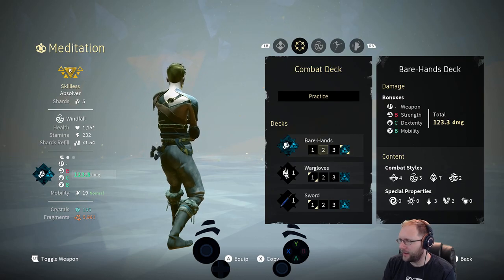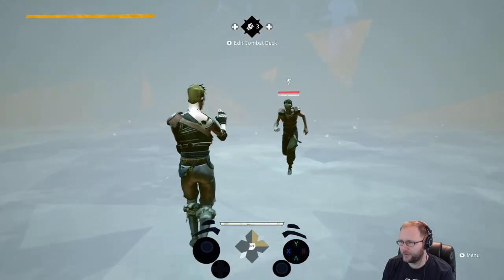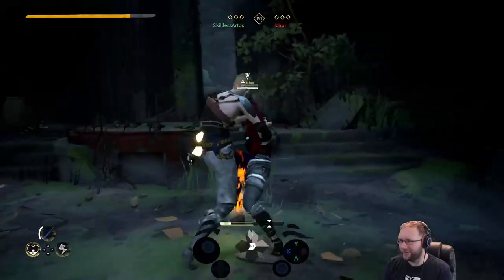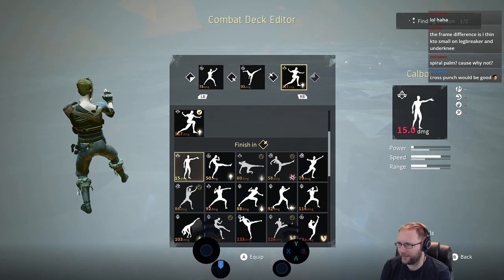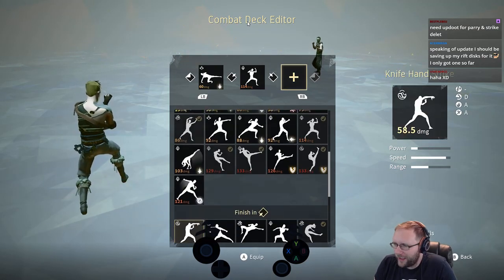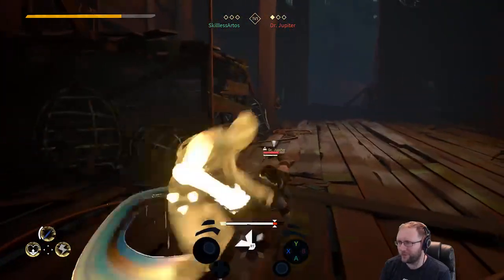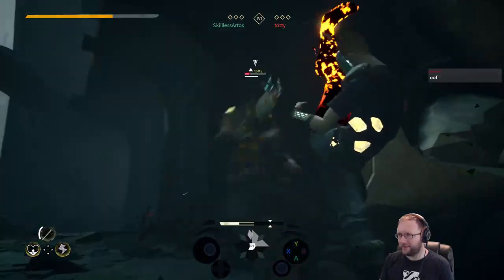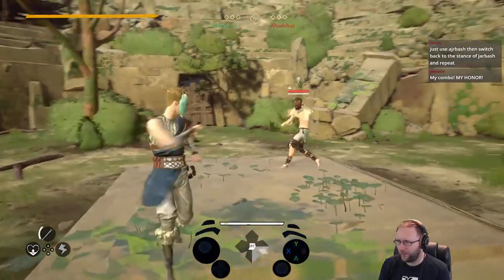Time to be Absolved! Combat Trials Ahoy - 08/25/2018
Absolver has a lot of problems, but darn if I don't still love it (most of the time) Join me for some CT action, full of thrills, chills and a little bit of salt.

For this specifically interested in Absolver, try the twitchsolver discord where a lot of Absolver streamers hang out